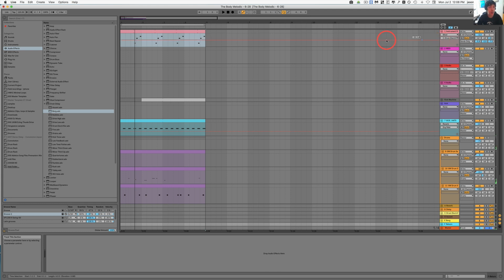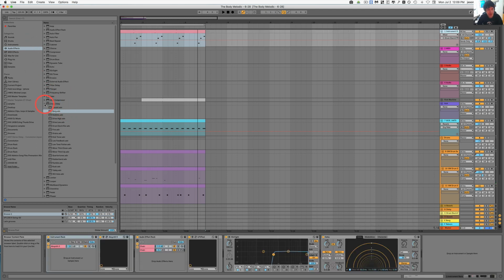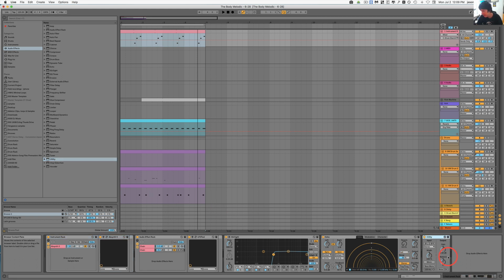Ableton Tips: How To Create More Interest In Your Tracks